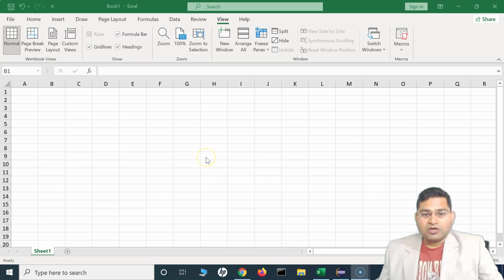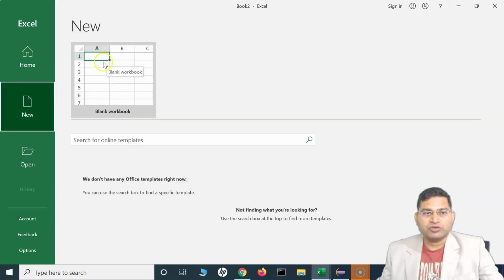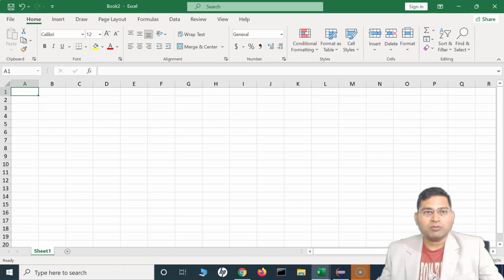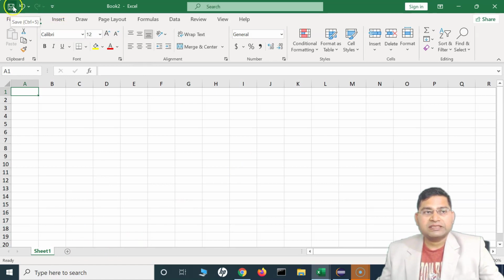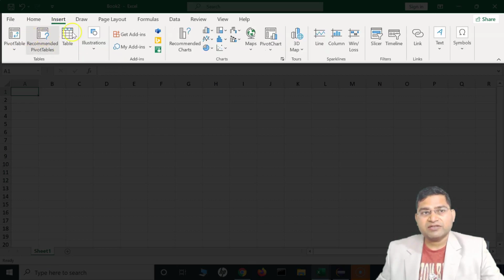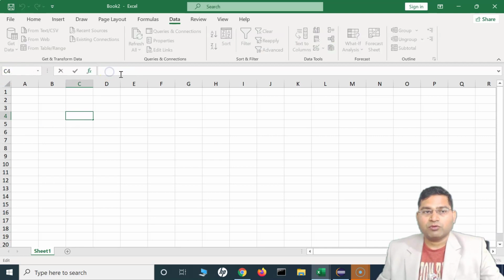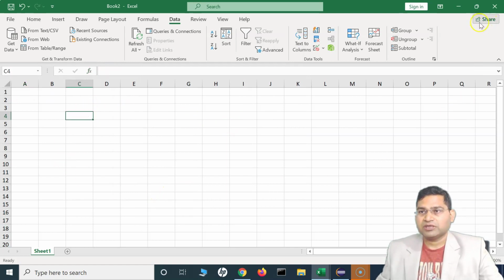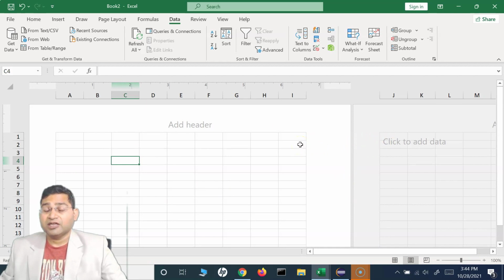Excel Tutorial #1 - Excel Introduction and Workbook Walkthrough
In this Excel tutorial, we will learn about Excel Introduction and Workbook Walkthrough. This is complete excel course for beginners and advanced users, we will start from very basic excel fundamentals and then cover advanced concepts in Microsoft excel which will be helpful for anyone using excel.